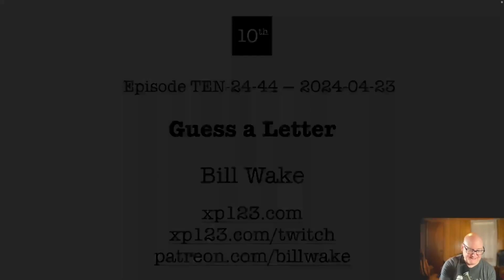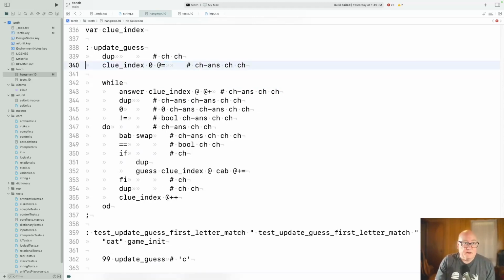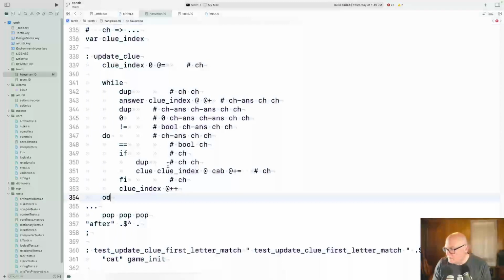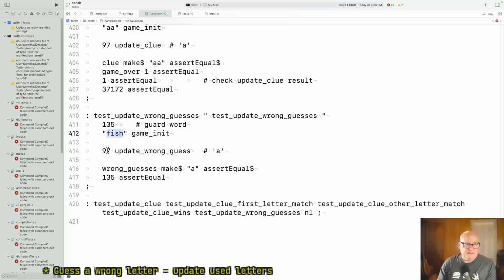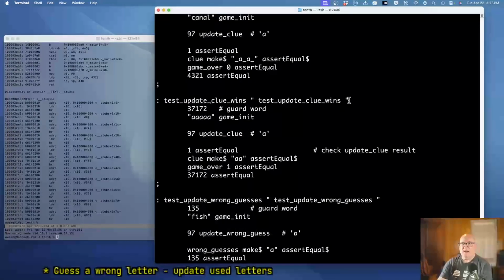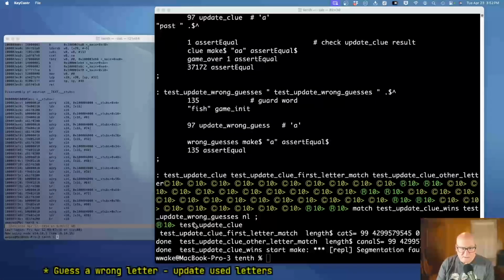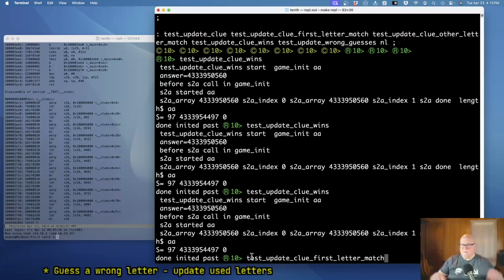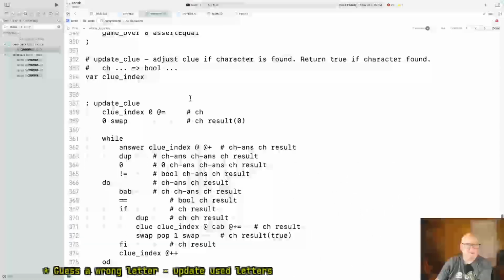TEN 24 44: Guess a Letter - Tenth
* Guess a letter successfully - multiple occurrences
* Started to implement updating wrong letters list
* But ran into a test that fails if repeated (or if other test runs after it)